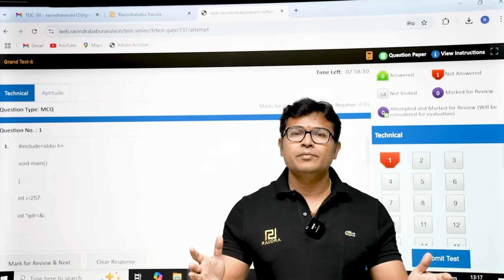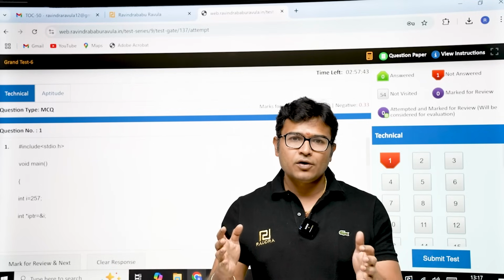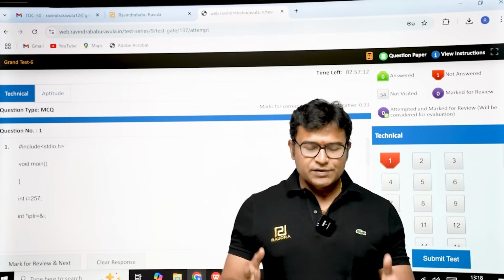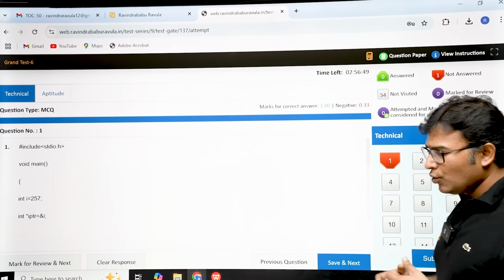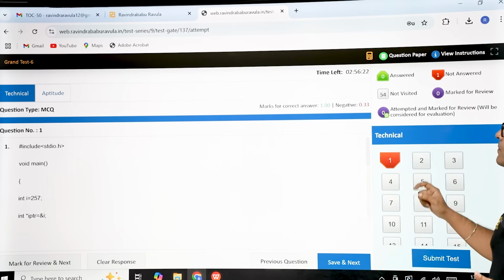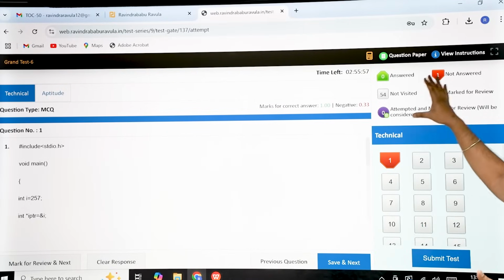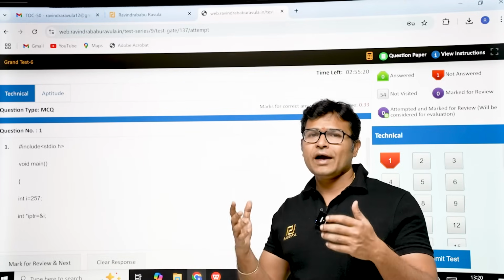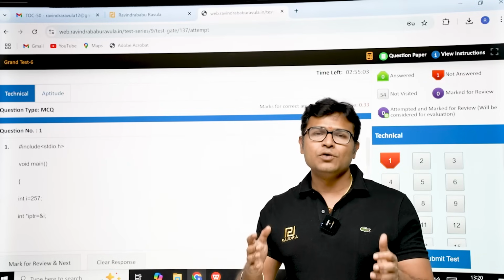GATE exam last minute tips | GATE 2025 | GATE CS | GATE DA | Prof. Ravindrababu Ravula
Buy Compiler Design Book now.